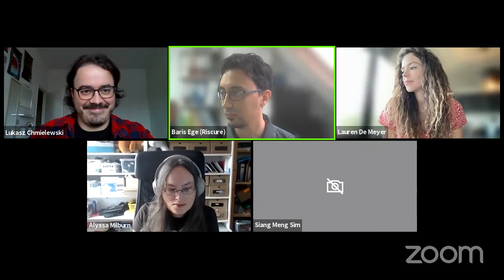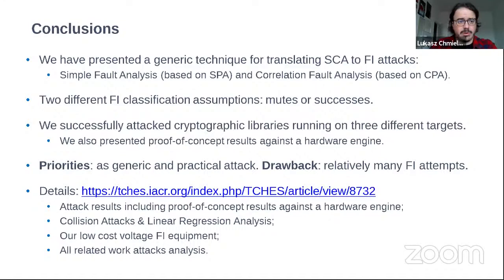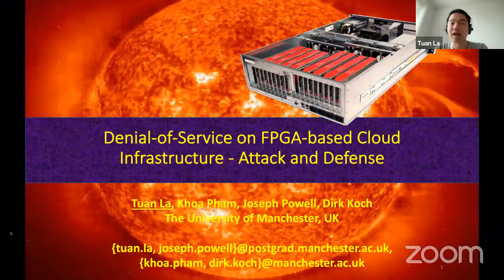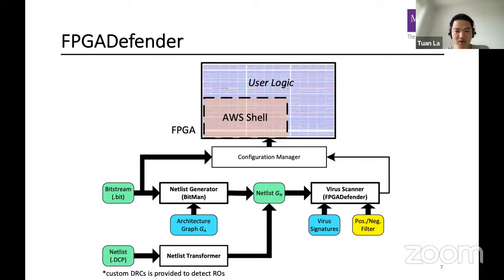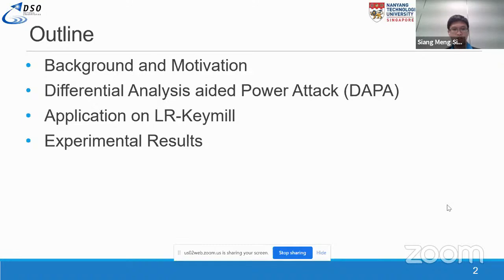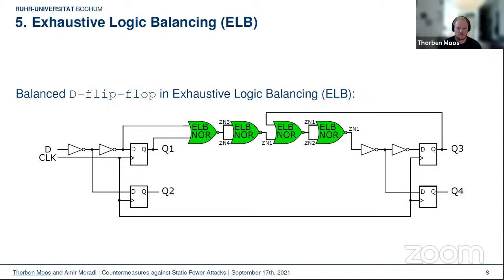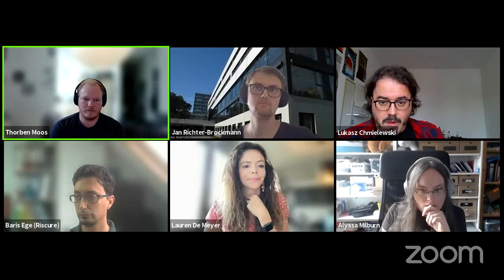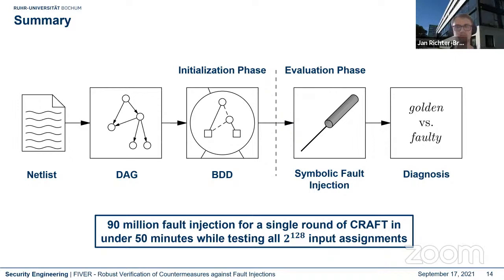s-28: Attacks! (and Defenses)